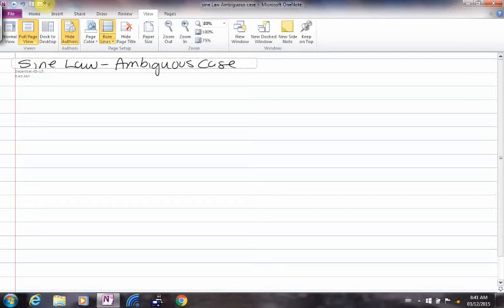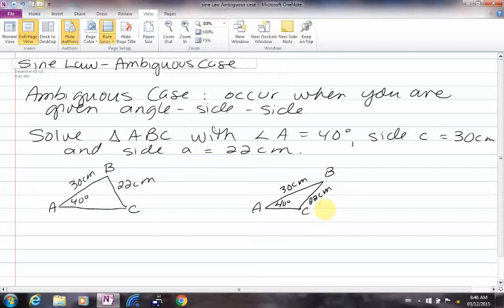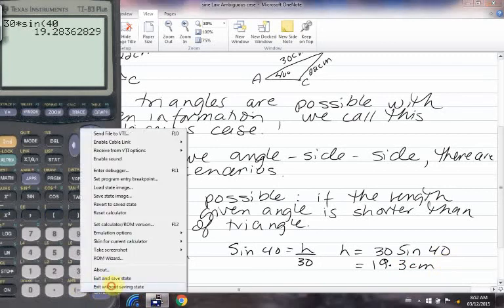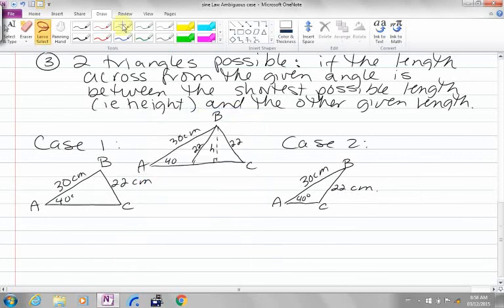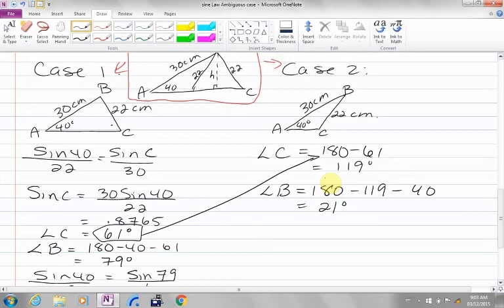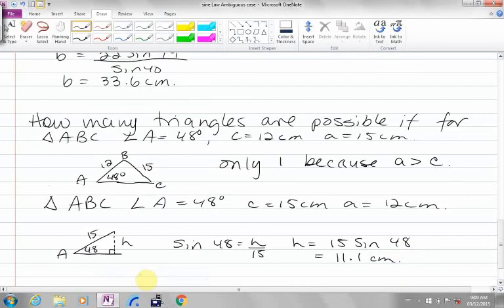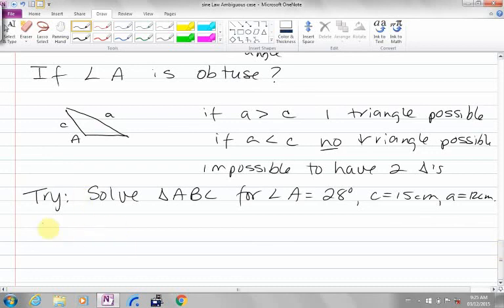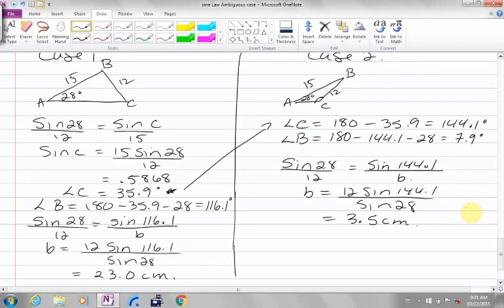Sine Law Ambiguous Case